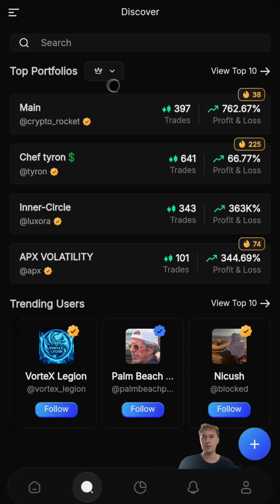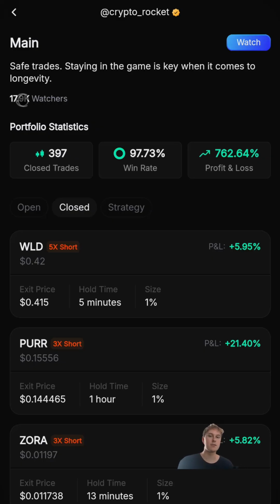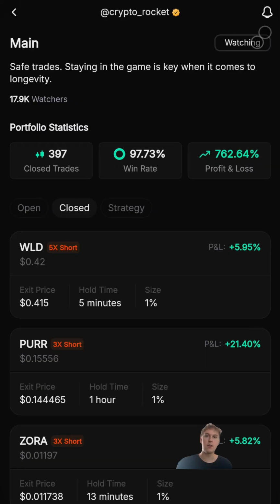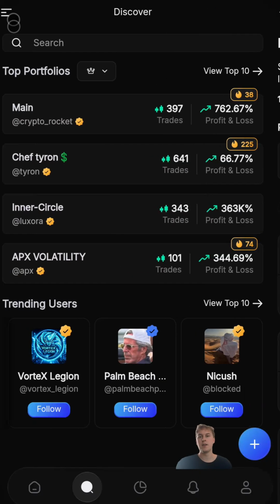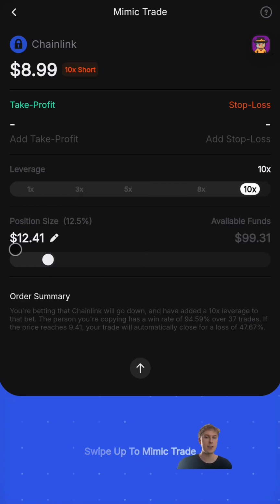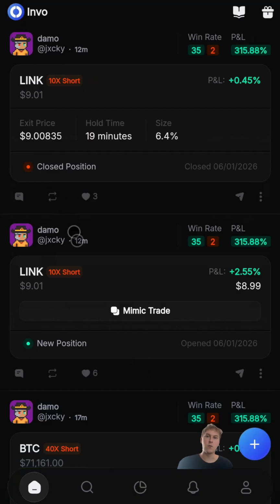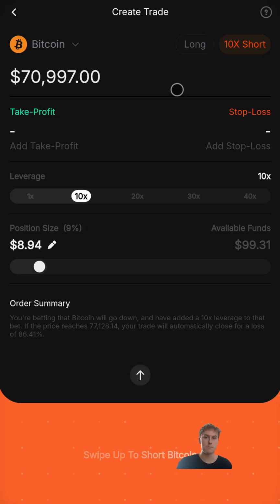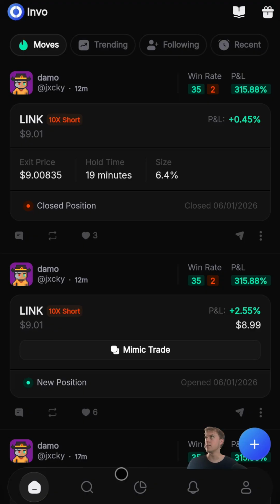Creating Your Own Strategy On Invo